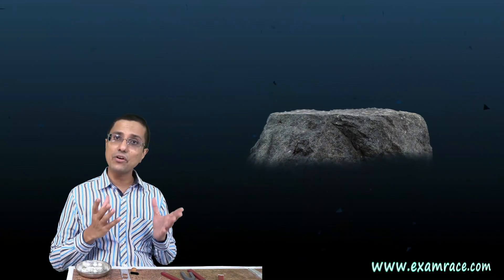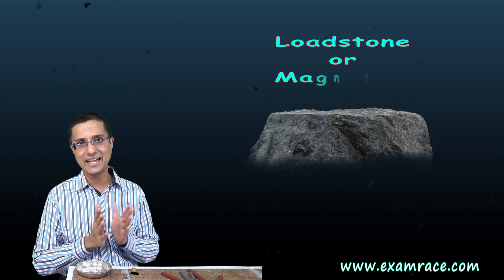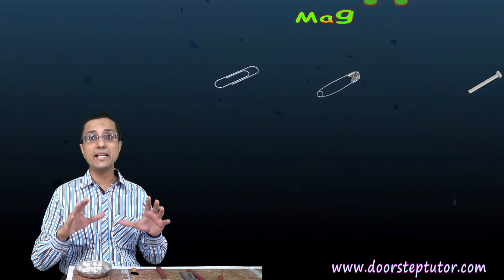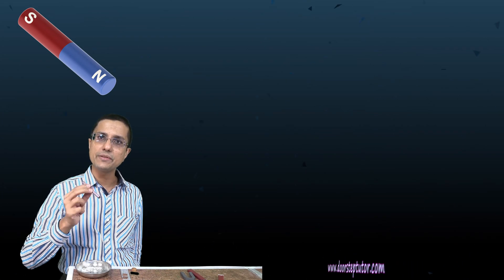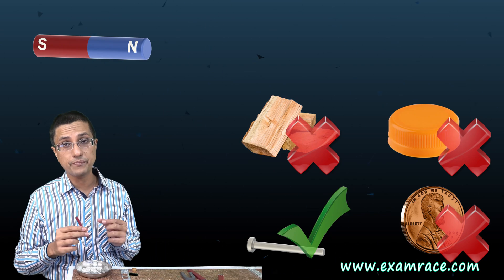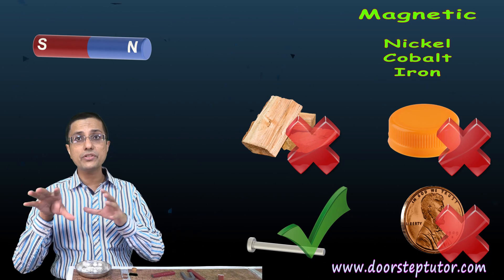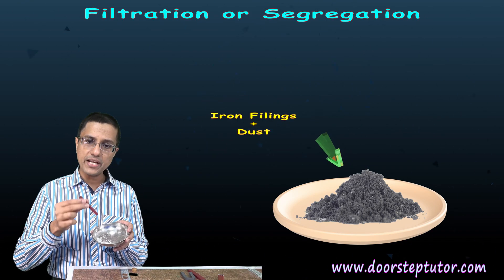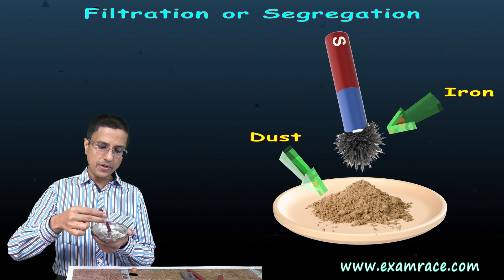Story of Magnus, Magnetic & Non-magnetic Materials,Magnetic Segregation(NCERT Science |IGCSE)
Story of Magnus
Story of magnetism started with Greek shepherd Magnus, iron end of whose stick got attracted to Loadstone. Since then physicist have helped us make many strides in our understanding of magnetism which has enabled us to put it to good use.

Magnetic & Non-Magnetic Materials
Only certain materials respond to magnetism- they are called magnetic examples include iron, cobalt and nickel. Other materials which do not respond to magnetism are called non-magnetic.

Magnetic Segregation
Difference in behavior between magnetic and non-magnetic materials is used to separate magnetic materials from non-magnetic. When magnet is brought near iron-filings- it is attracted to magnet leaving behind dust in the container. The same principle is used in junk-yards to separate iron scrap using magnets.

Story of Magnus, Magnetic & Non-magnetic Materials, Magnetic Segregation